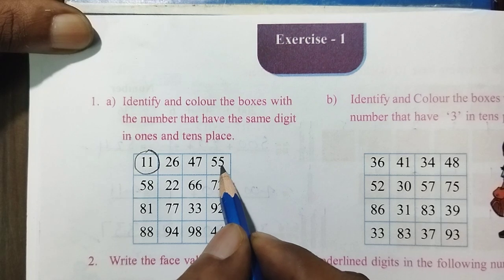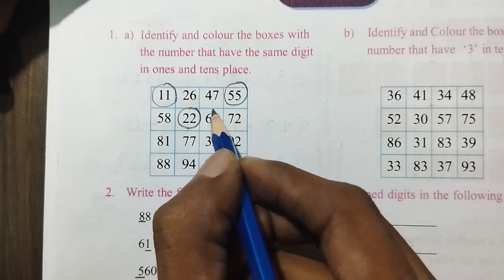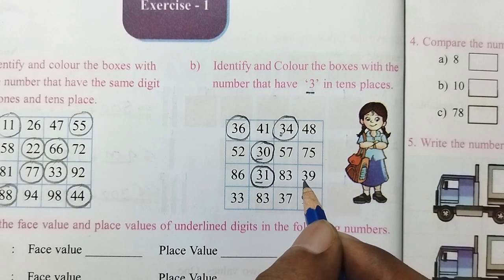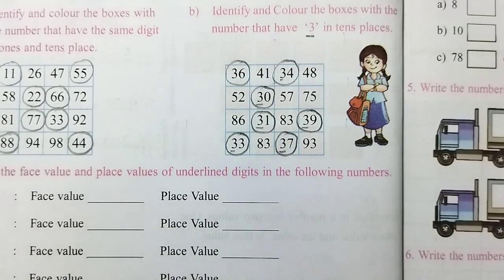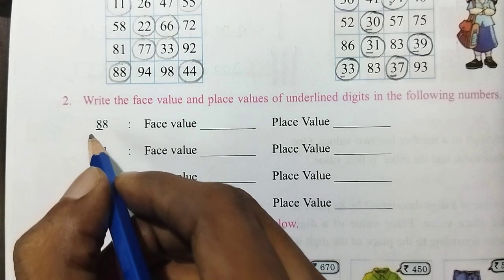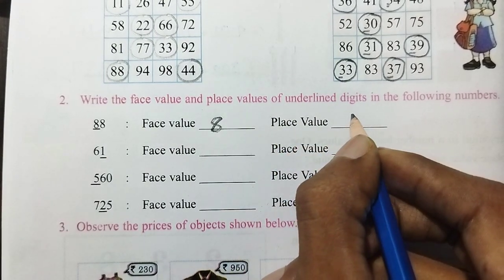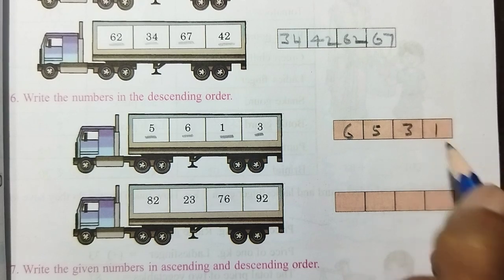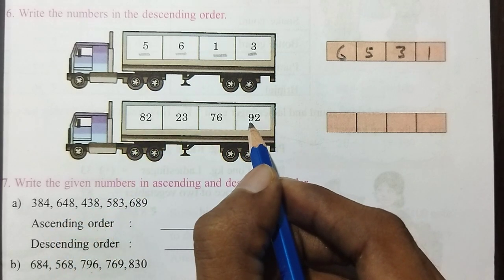AP Govt 3rd Class Maths Textbook || Chapter -1: Let's Recall || Exercise - 1 || Page numbers 4 to 6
*** Wel Come to AP Maths Class ***

         This video is about AP 3rd class maths textbook problems of Chapter -1 (Lets Recall) Exercise -1